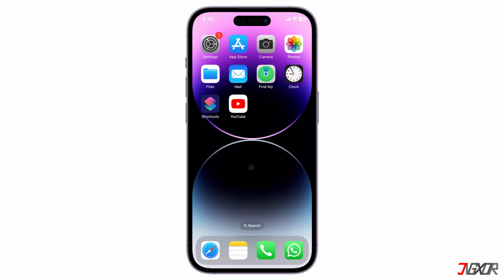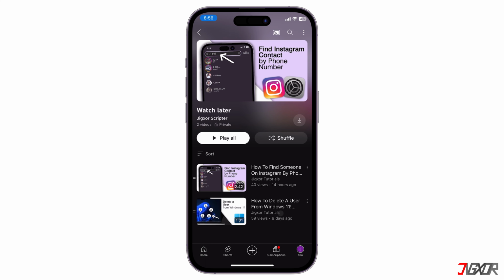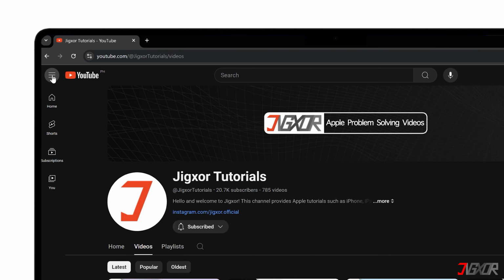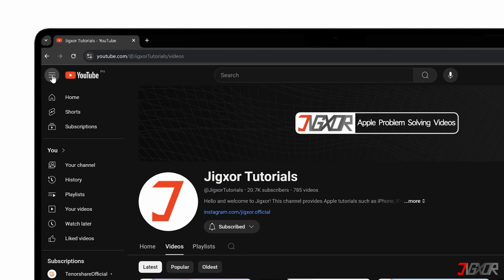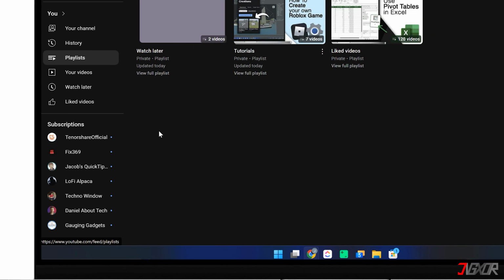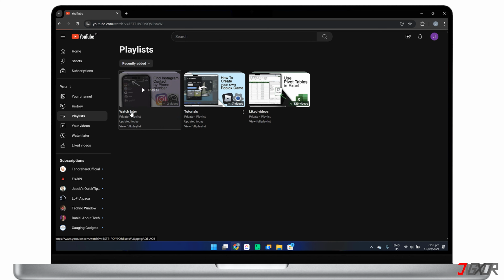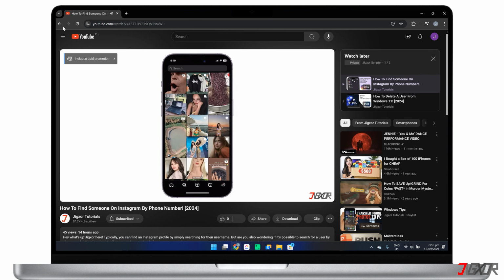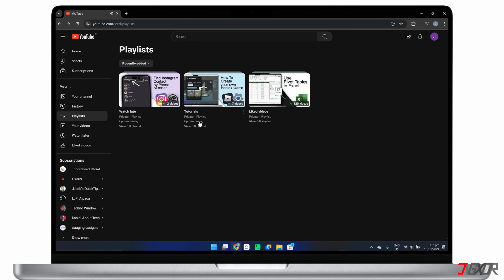How To Find Saved Videos On YouTube! [2025]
Hey what’s up Jigxor here! YouTube is a great platform for discovering and watching videos. One of its handy features is the ability to create a personalized library which acts as a digital bookmark allowing you to save videos that you find interesting but don’t have time to watch immediately. In this video I will guide you through the steps of finding and accessing the videos you’ve saved on YouTube. Let’s go! Yours Jigxor

Video: 1083